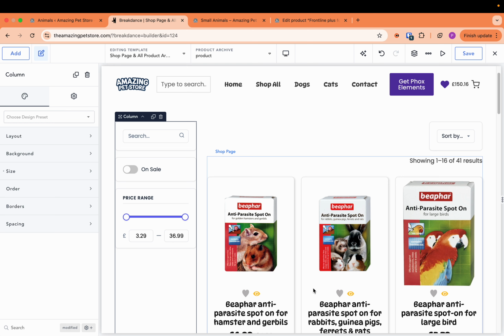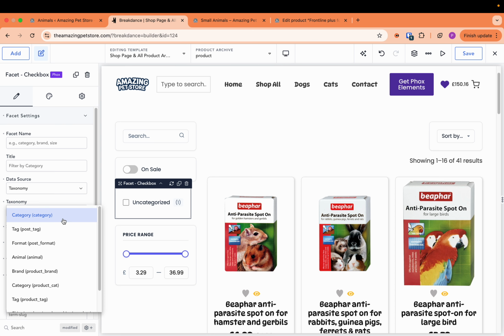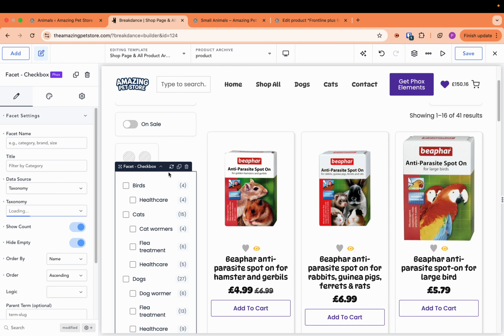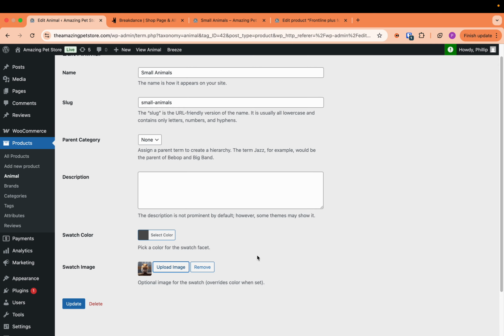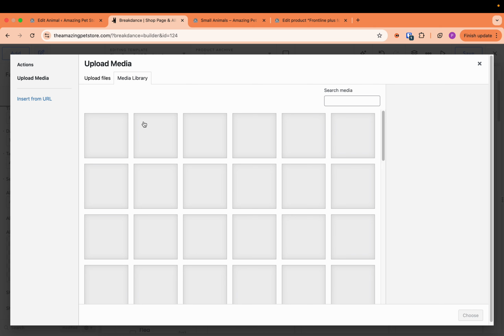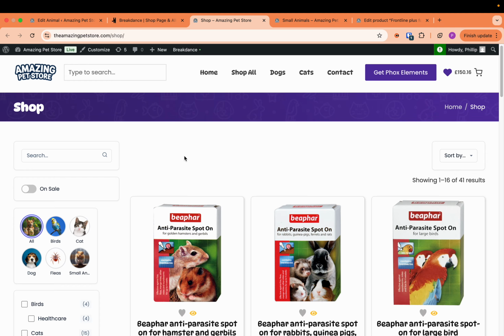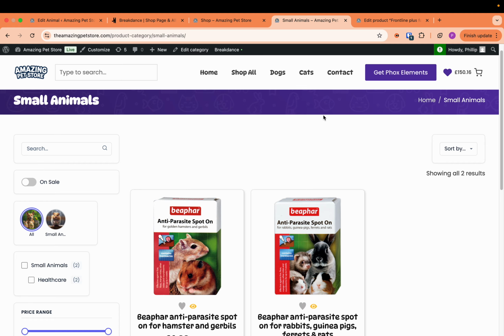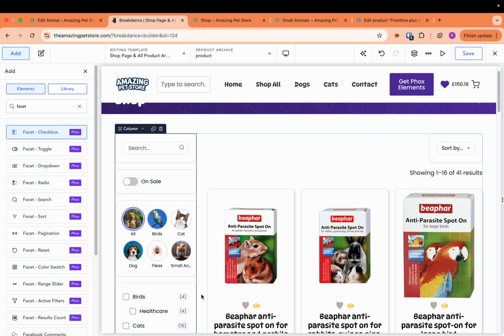Phox Facets for Breakdance & Oxygen 6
Filter your product and post loops with these easy to use facets from Phox Elements.